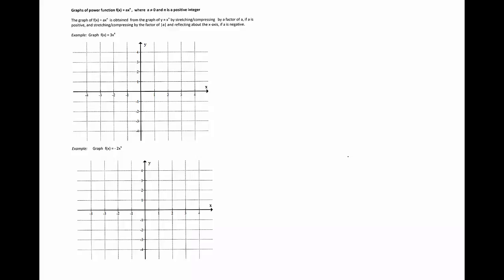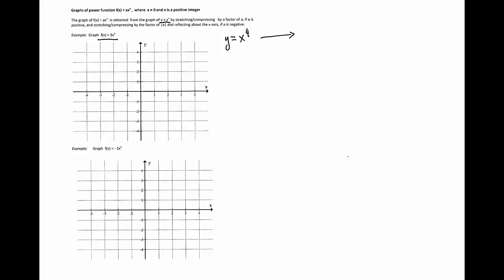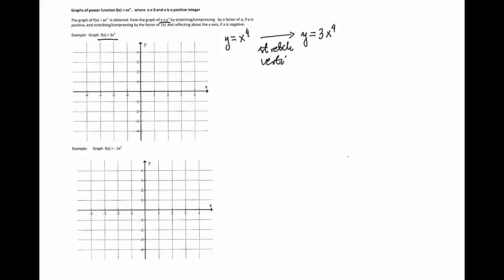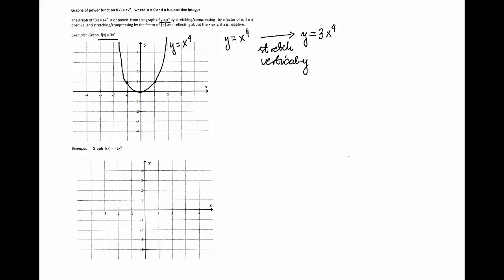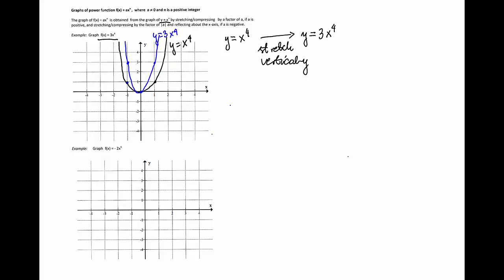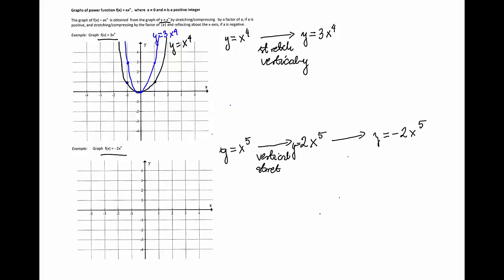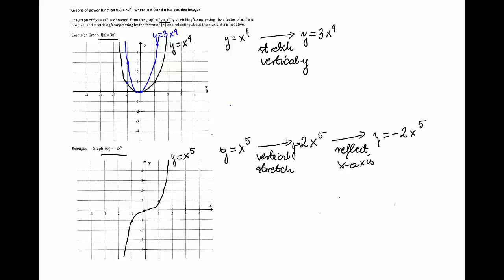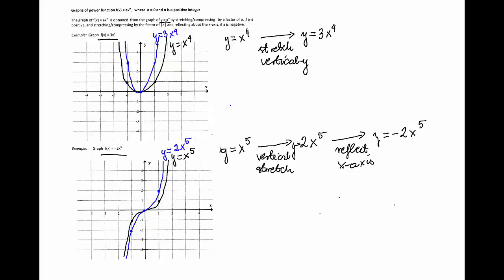Graphs Of F(x)=ax^n